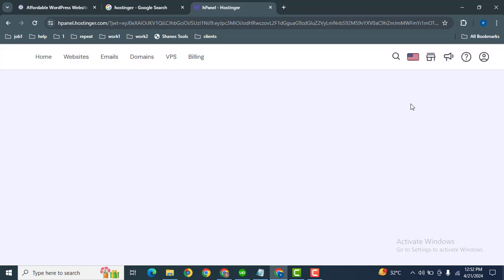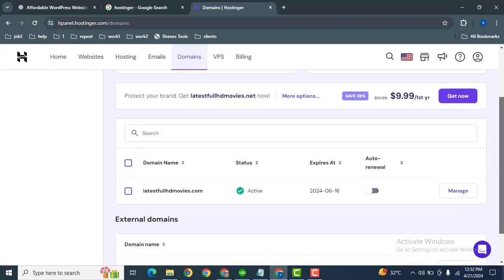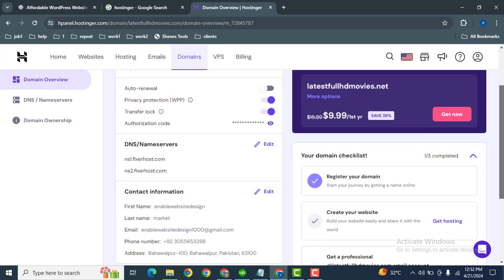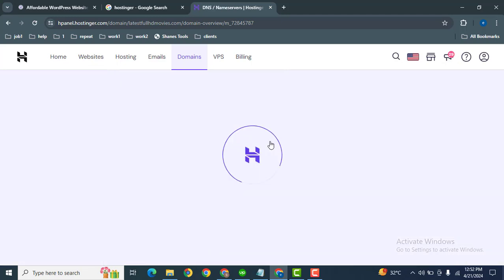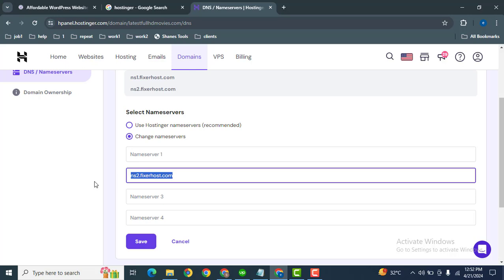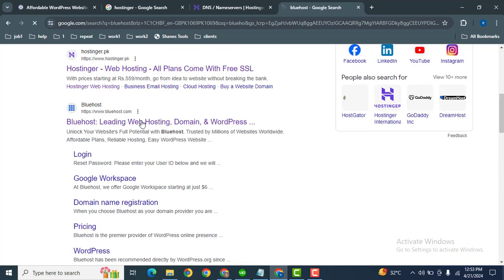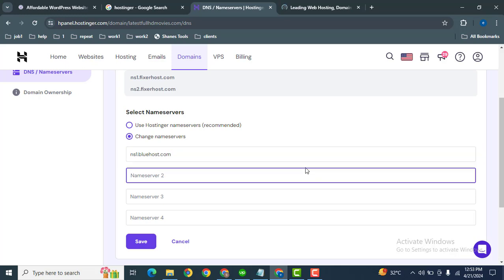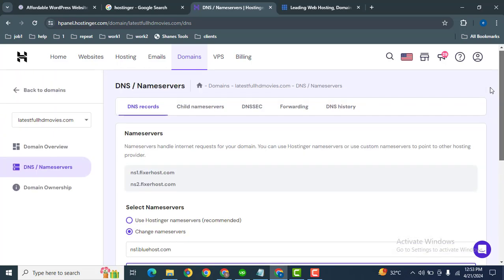How to change nameservers in hostinger domain?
hostinger
name server change hostinger
changing nameservers in hostinger
how to point domain name to hostinger
wpx hosting nameserver in hostinger
how to update domain server name hostinger
hostinger tutorial
how to point domain to hostinger
hostinger nameservers
nameservers
how to change name server in hostinger
alterar nameservers hostinger
nameserver hostinger
hostinger hosting
how to find nameserver in hostinger
hostinger review